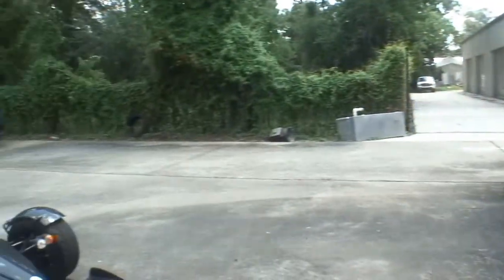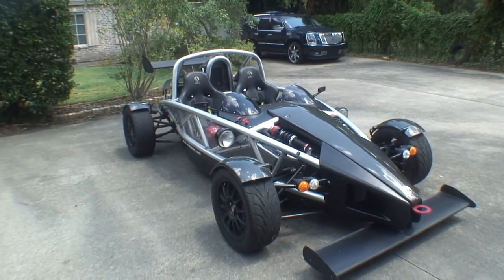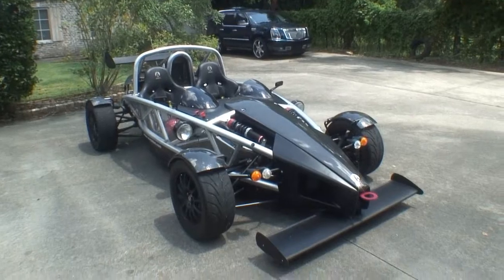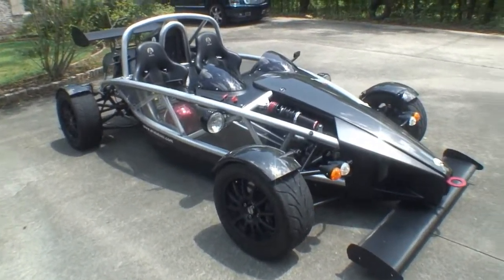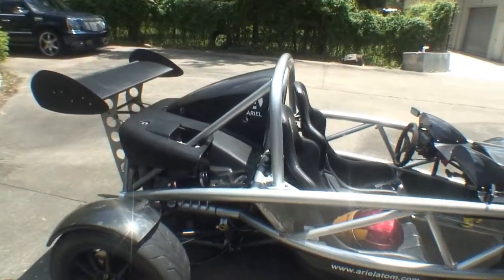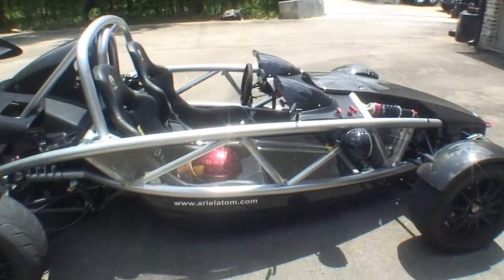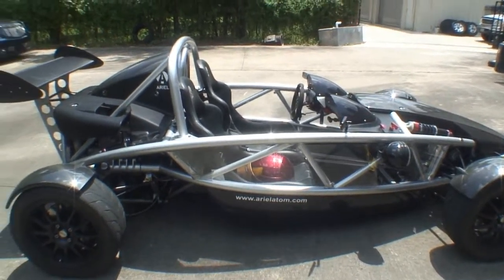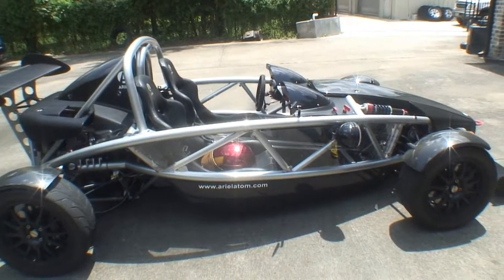"G" talking with Ben about his Atom Ariel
"G" is talking with Ben that is a car collector. Now the first car Ben is introducing to us is the Atom Aerial for "Cars All The Time" car search engine.